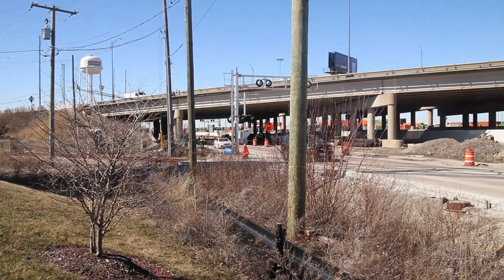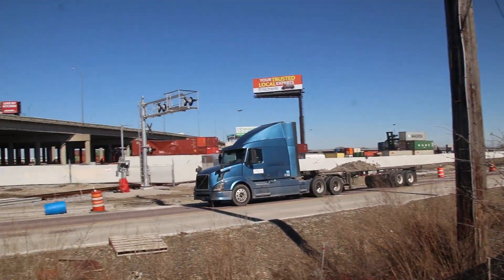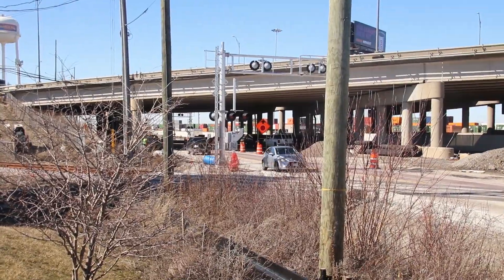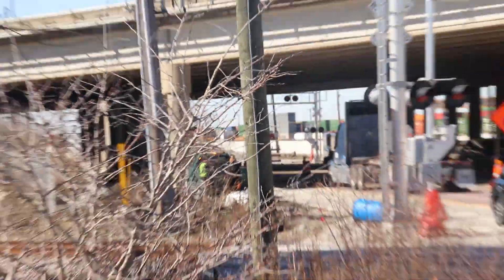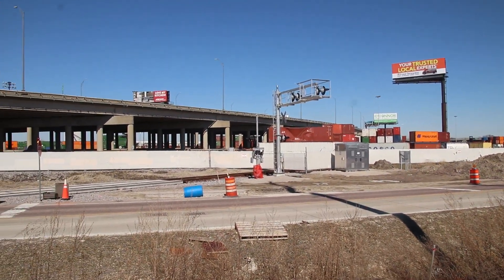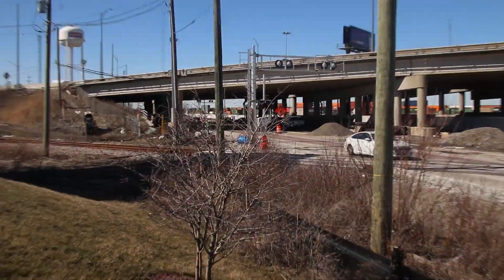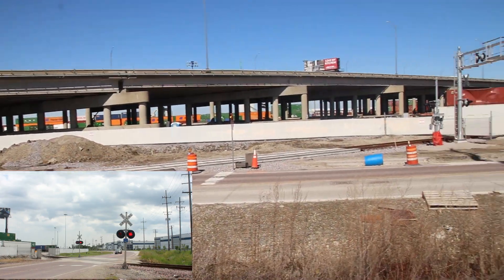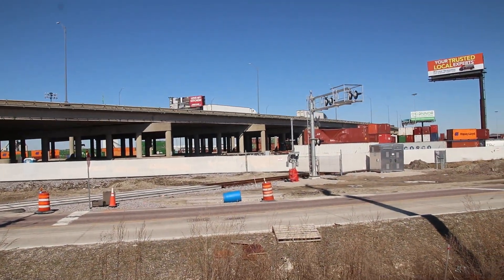Franklin Ave Railroad Crossing Construction update.